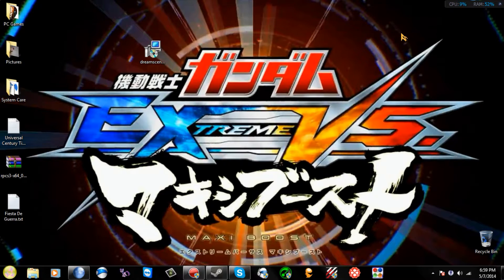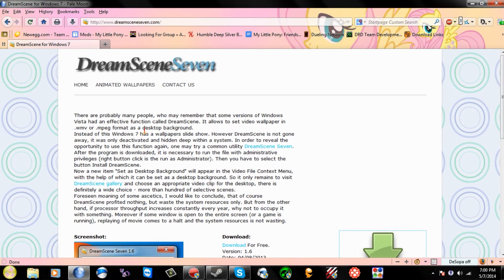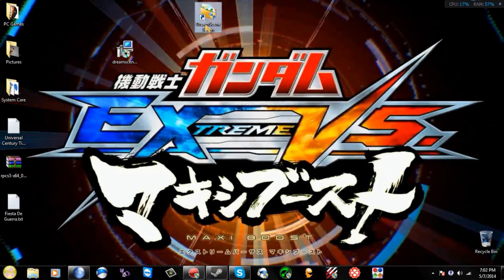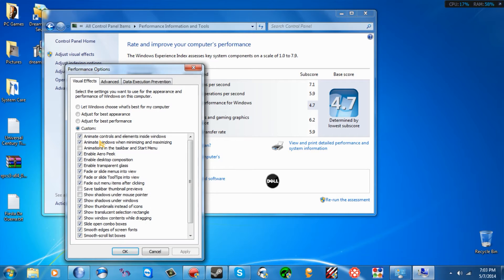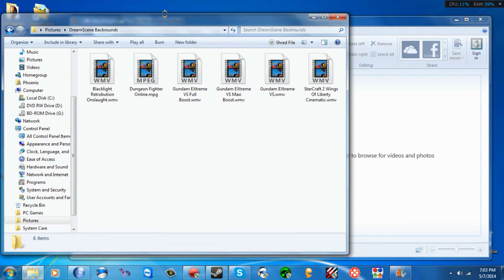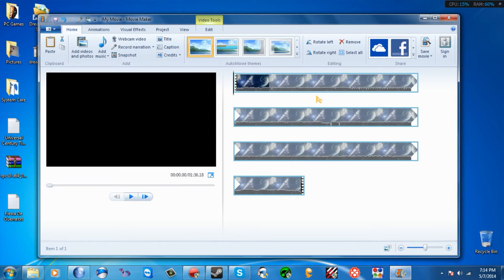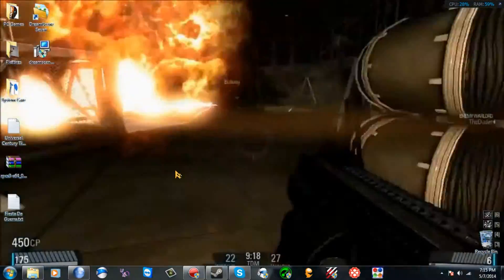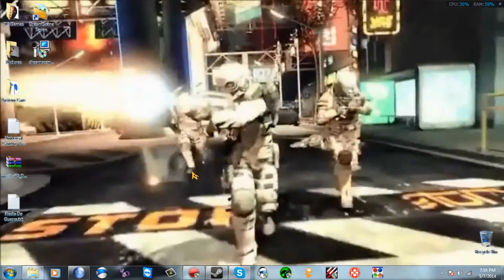How To Have A Video For Your Wallpaper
This Video Will Show You How To Have A Video As Your Personal Wall Paper

I Am Really Sorry For Those That I Was A Jerk To About This I Hope This Makes Up For It

REMINDER: Those With Low Spec Computers I HIGHLY Do Not Recommend Doing This

MINIMUM SYSTEM REQUIREMENTS:

Windows 7 Home Premium Or Higher

 Intel Or AMD Dual Core CPU/APU Or Higher

2GBs of RAM or Higher

Either An ATI/AMD, NVIDIA, Or Intel HD 4000 Graphics Card